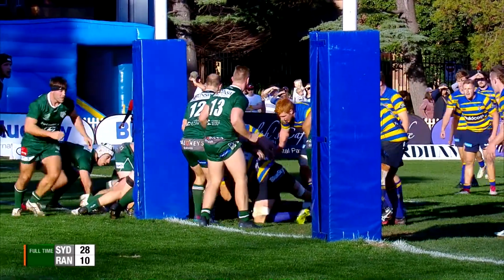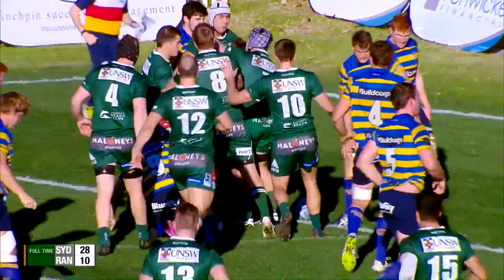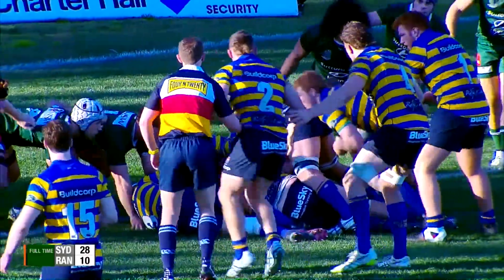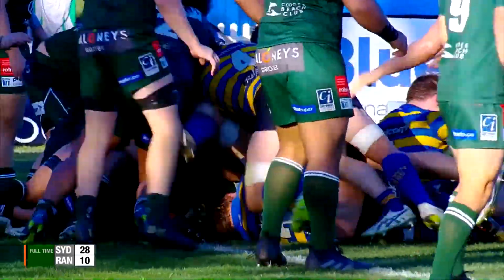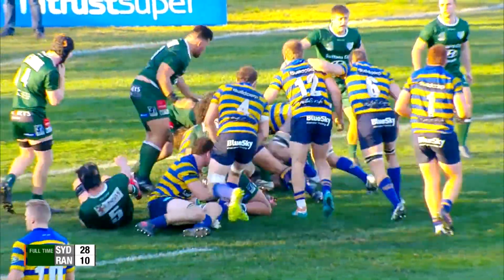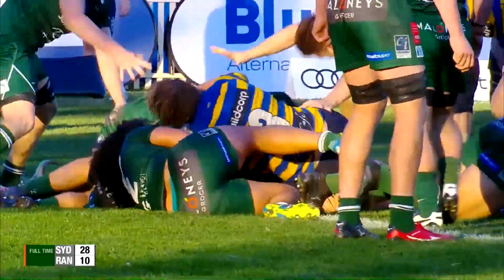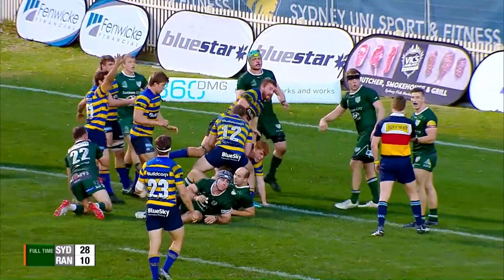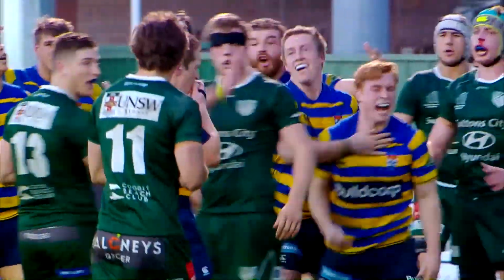2018 Round 11 Highlights: Sydney University v Randwick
The Intrust Super Shute Shield is Australia's Premier Rugby Union competition, established in 1923. Watch it LIVE and exclusive on 7TWO, 3pm AEST every Saturday!